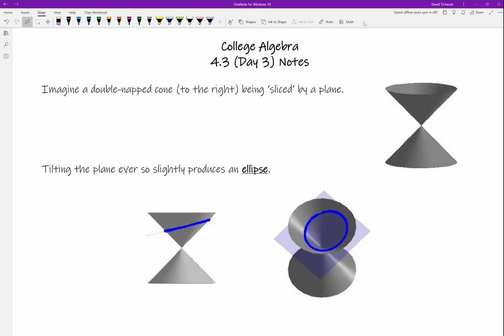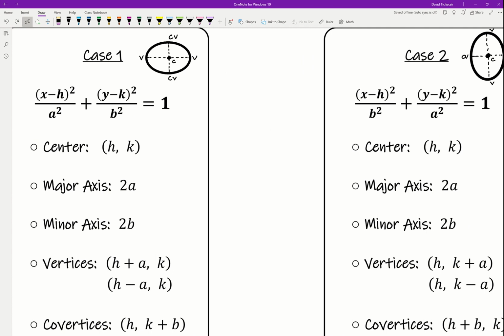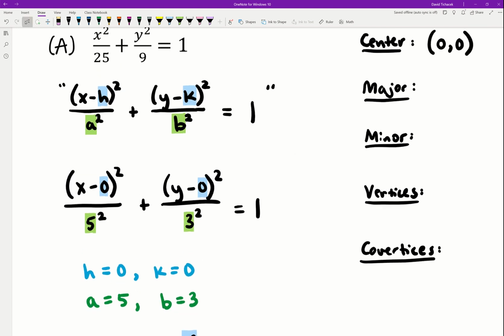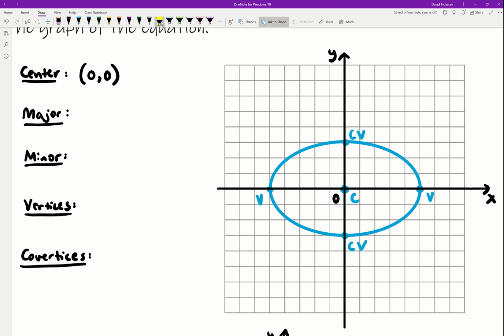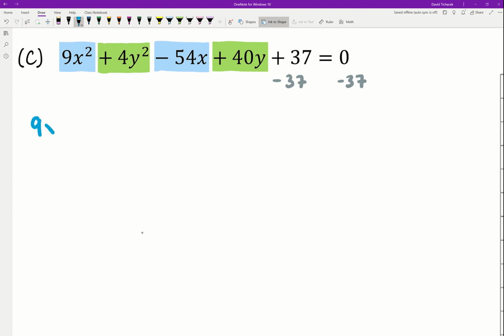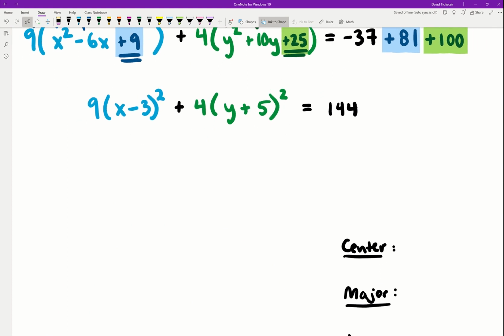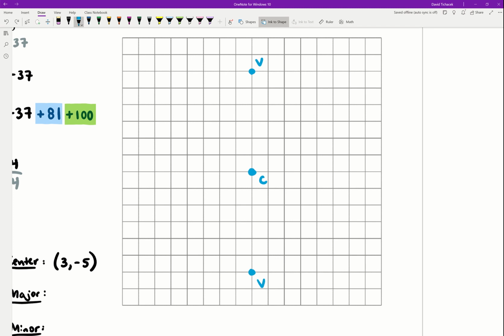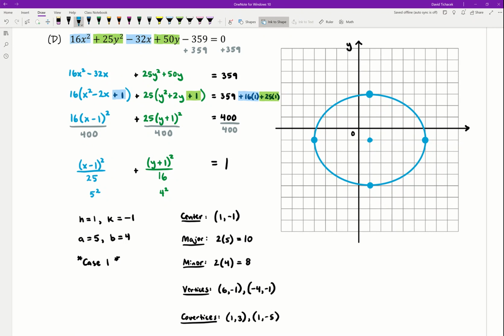CA YL - 4.3 (Day 3): Conic Sections & Equations of Ellipses